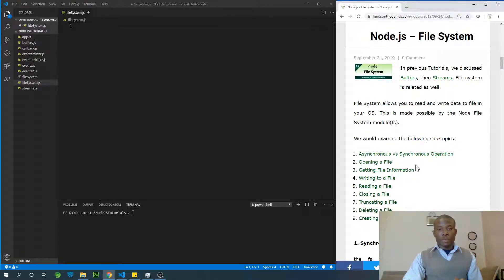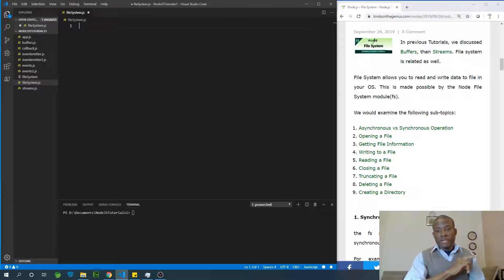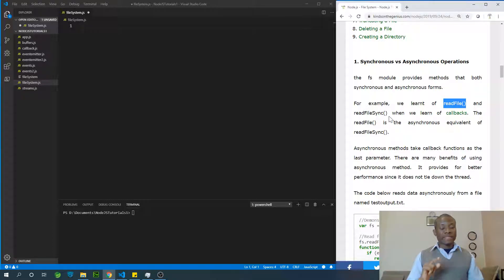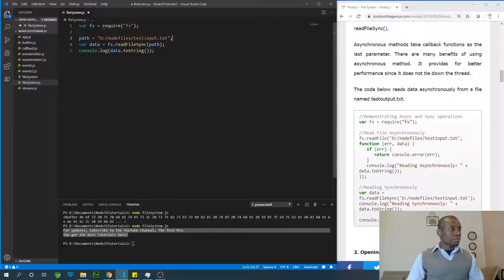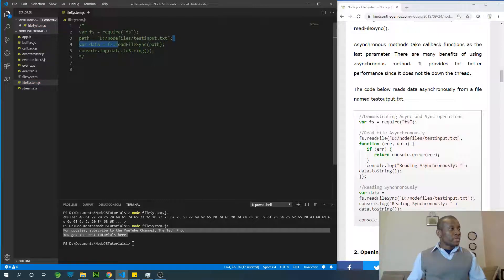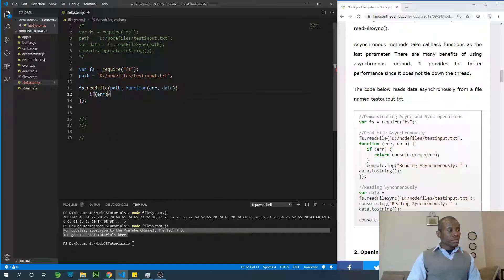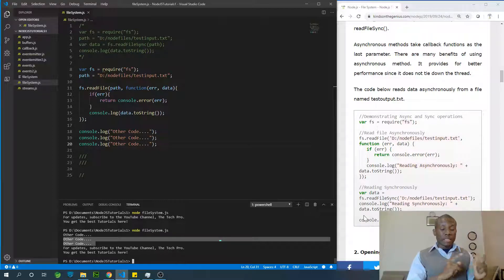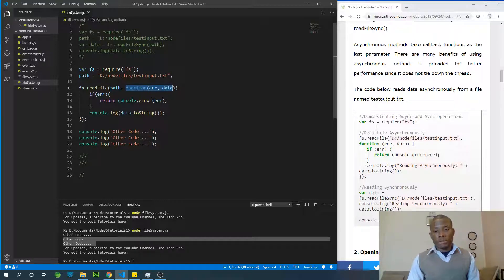Reading a File Sychronous vs Asynchronous in Node js